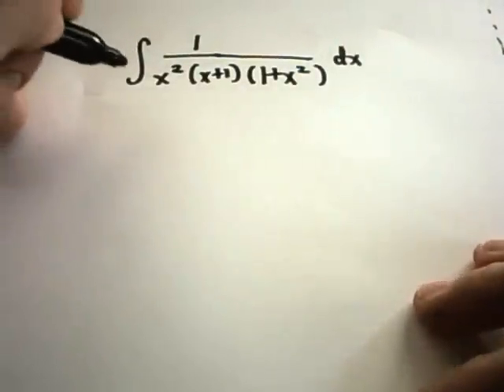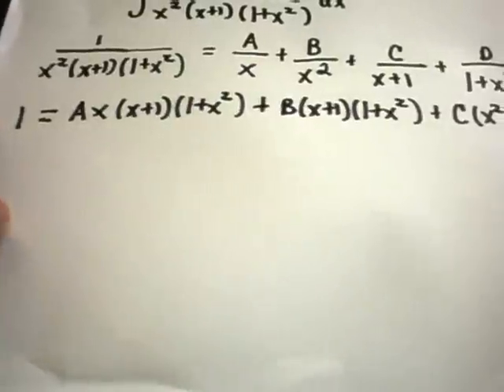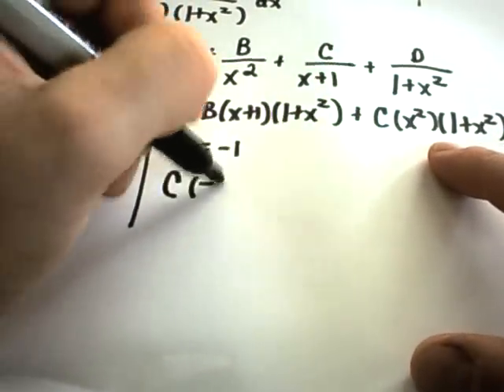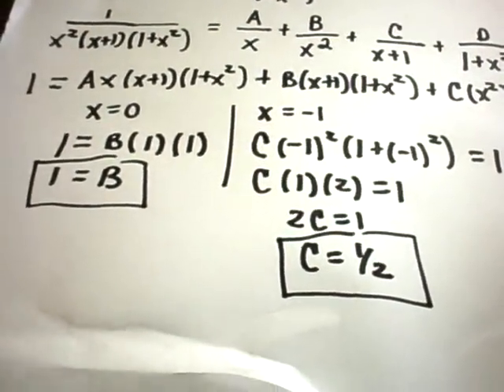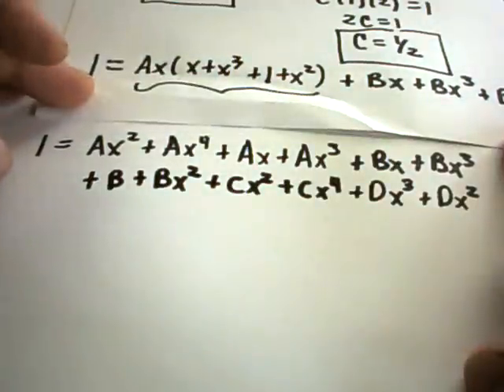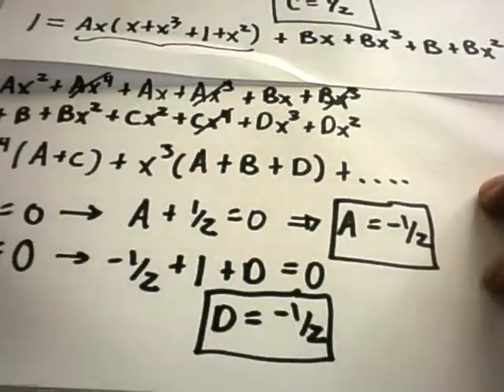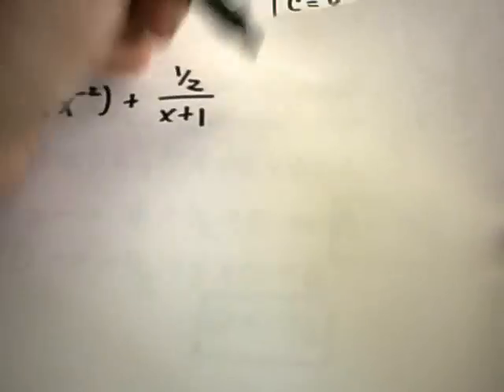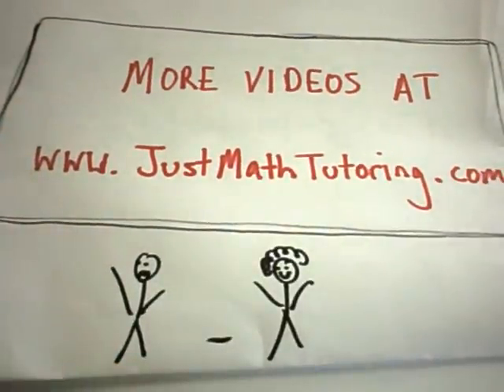Integration Using method of Partial Fractions